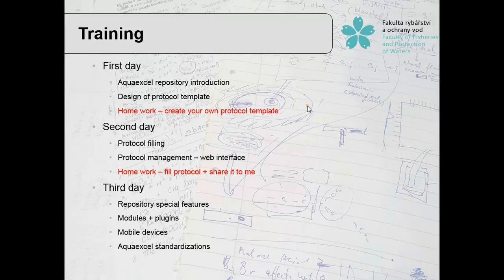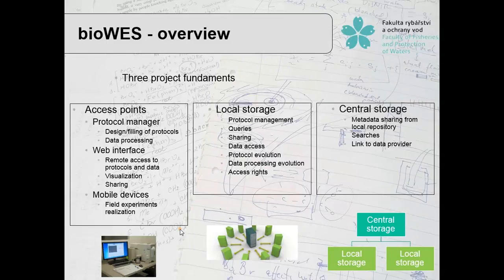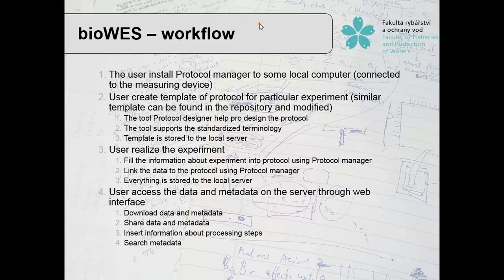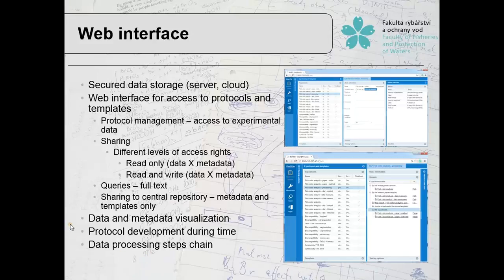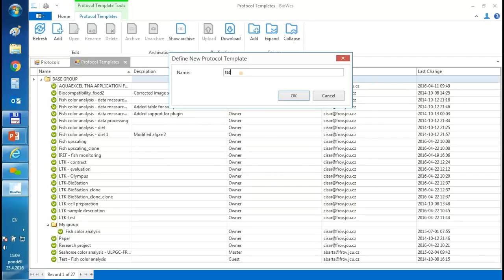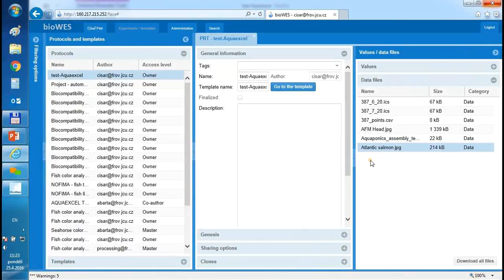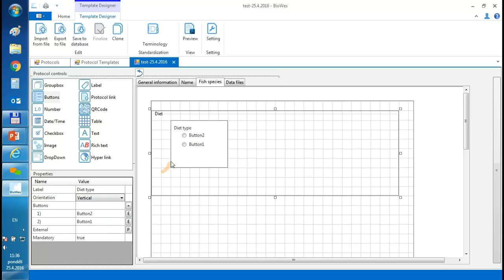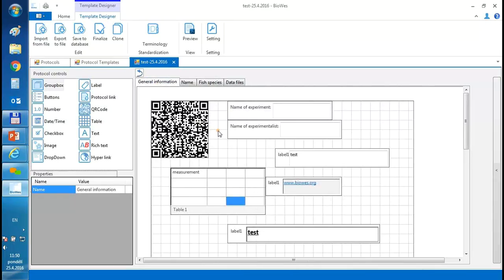BioWES Online Training Aquaexcel repository part 1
Petr Cisar and Antonin Barta
University of South Bohemia in Ceske Budejovice
Faculty of Fisheries and Protection of Waters
Institute of Complex Systems